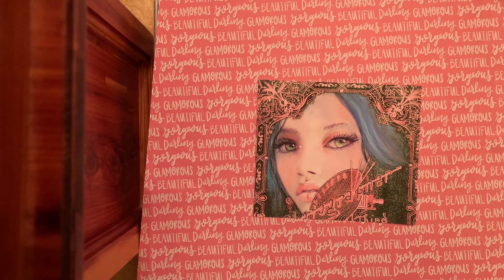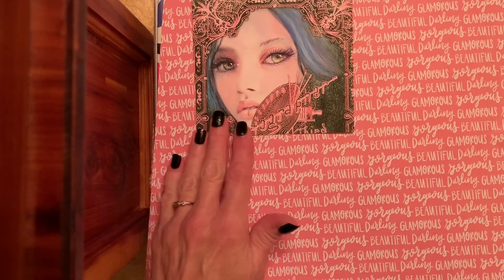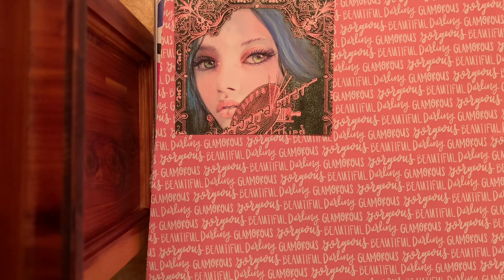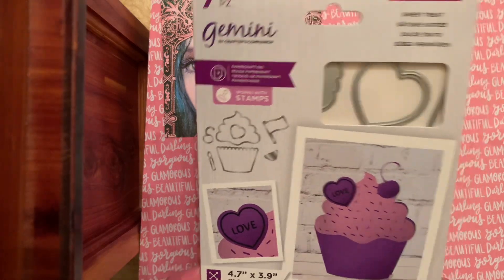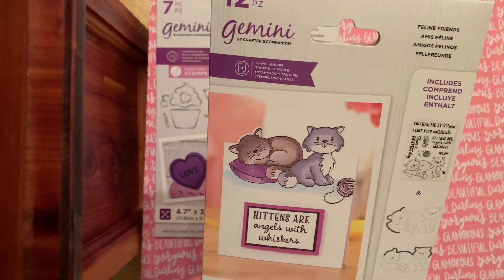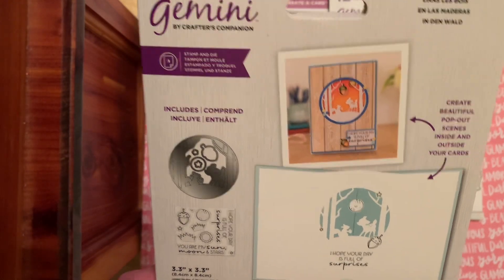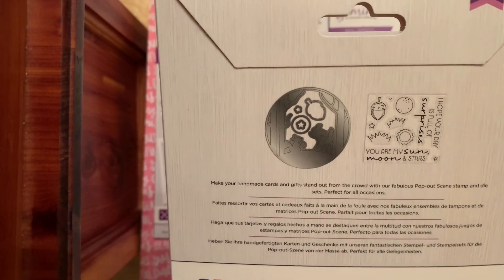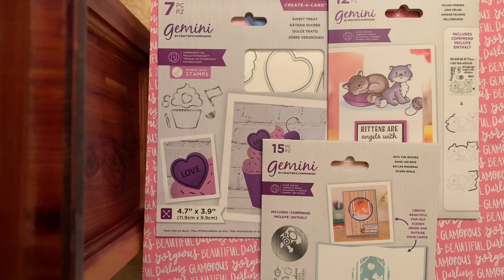CLOSED ⭐️⭐️⭐️Giveaway Time 🤩🌟🌟🌟🤩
Must be 18 years old or older
Must leave a comment in order to be entered.
Three winners will be picked.
Good Luck 💖

Thank you so much for your friendship, support and kindness. Hugs 💕💕💕